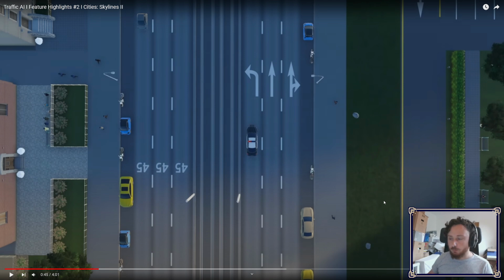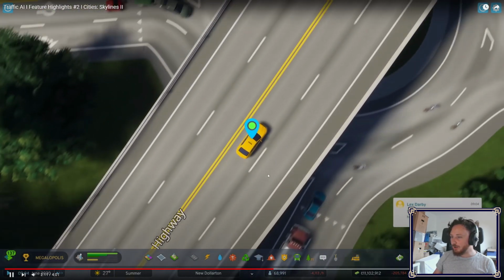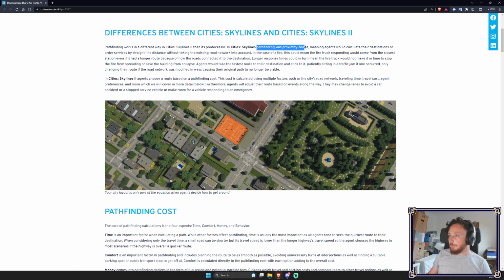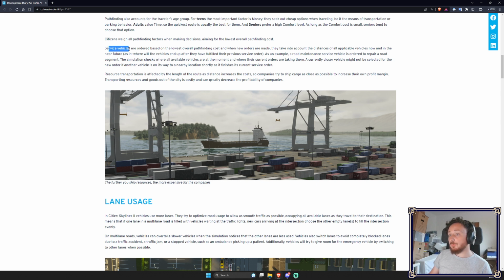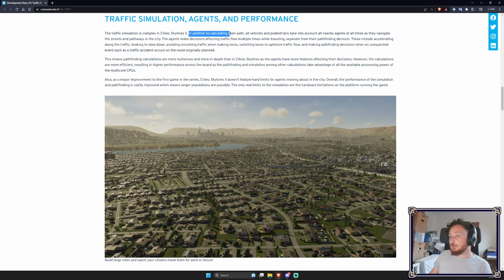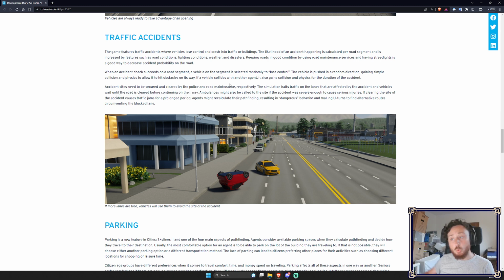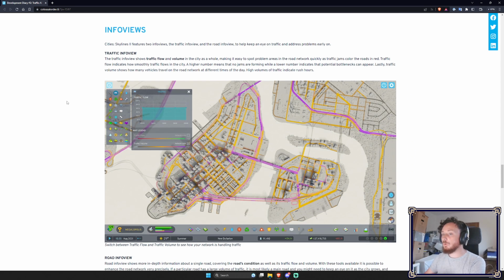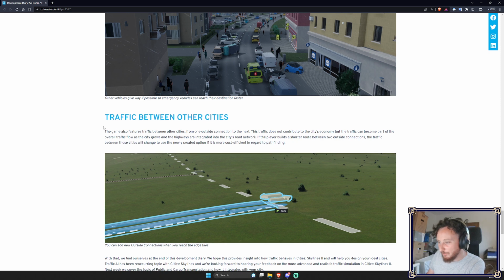CAR CRASHES AND LANE CHANGES ! - Urban Planner Reacts to Cities Skylines 2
This reaction video has me, a real life urban planner, analyze the second even crazier and more insane developer diary for Cities Skylines 2. As we delve into the Developer Diary, we'll see new emergency vehicle behaviour, route calculations, parking induced demand and a much improved realistic overall traffic system.

I'm Krieger, a professional urban planner with a decade of experience. I take real-world city design and break it down for Cities: Skylines 2 so you can stop fighting traffic and start building cities that actually work and look realistic!

Start building your realistic city with my European City Beginner Guide to see urban planning actually work ingame!